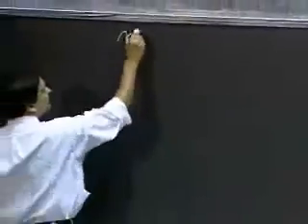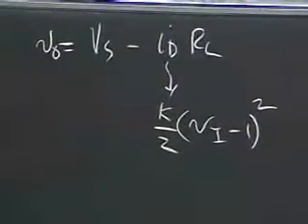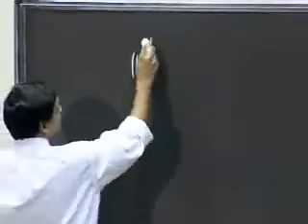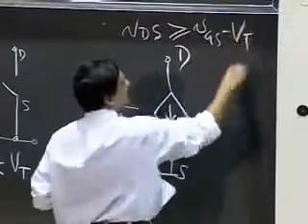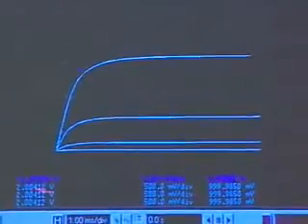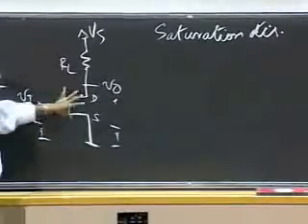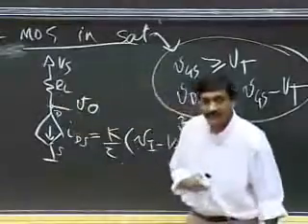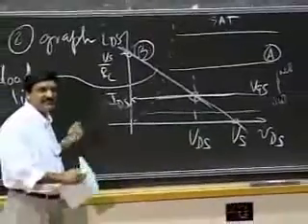Lec 9а MIT 6 002 Circuits and Electronics, Spring 2007